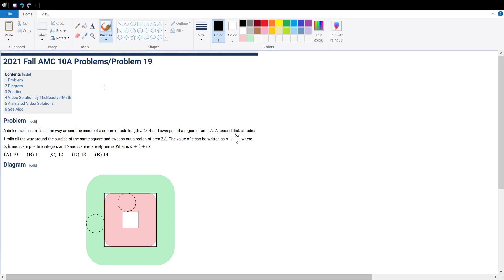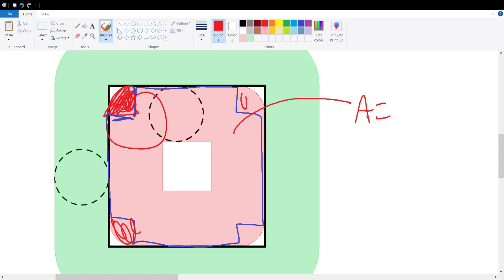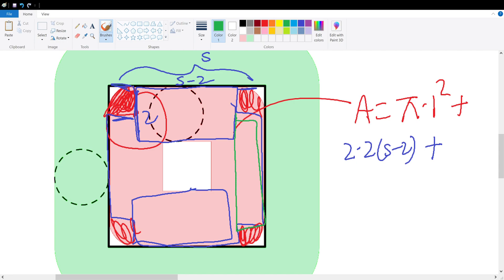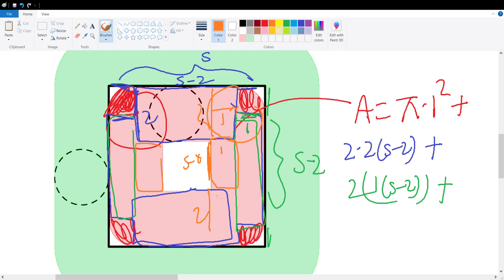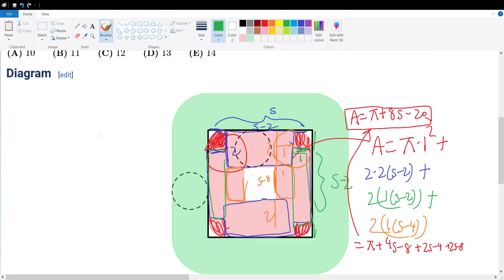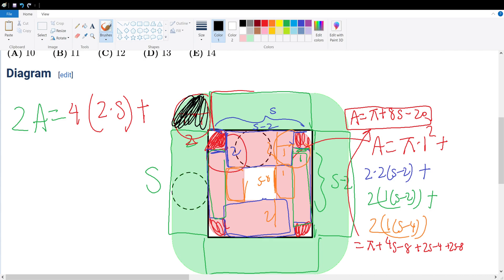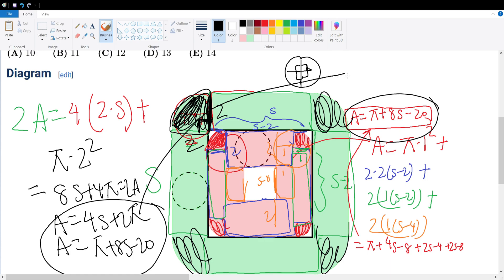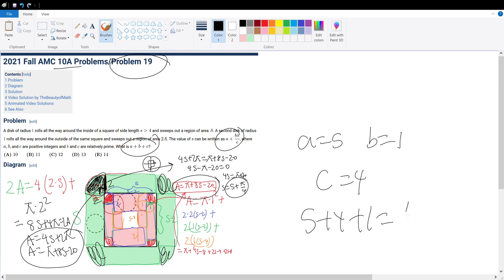2021 Fall AMC 10A Problem 19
2021 Fall AMC 10A Problem 19